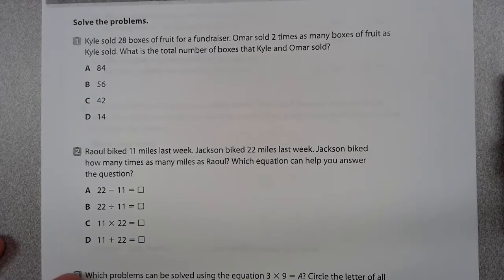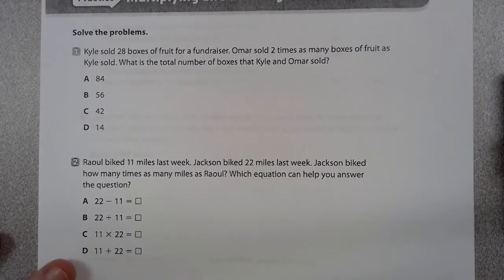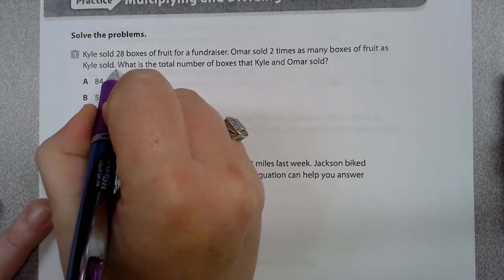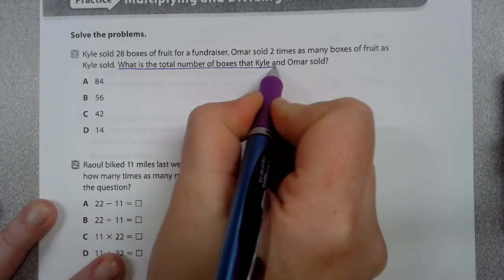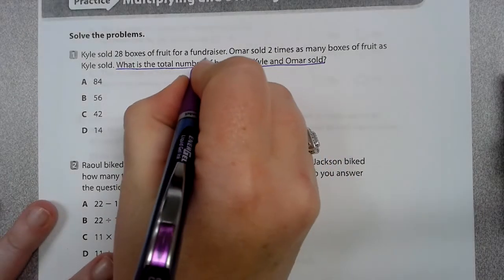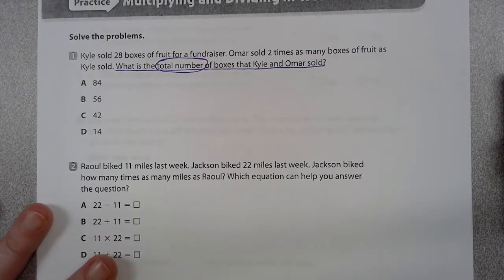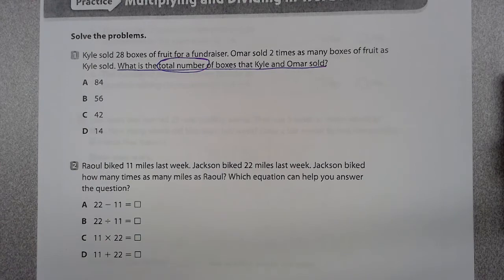Nov. 5 - Math Video Notes (4)